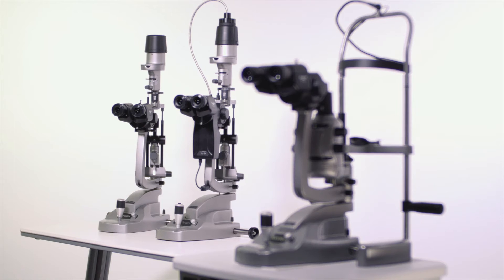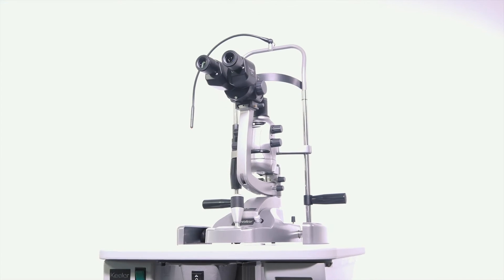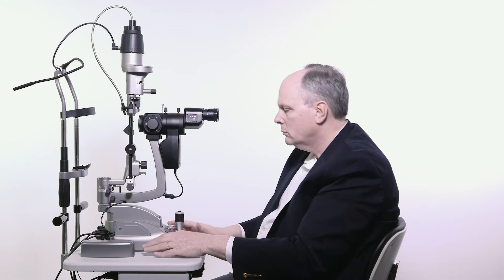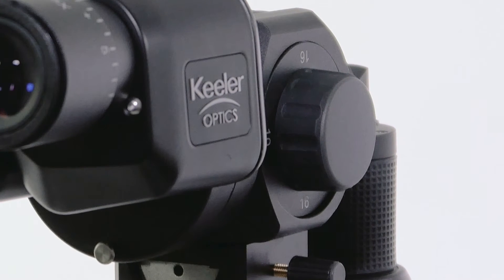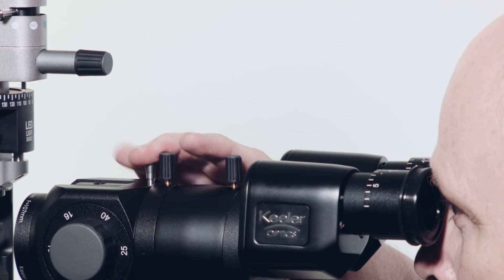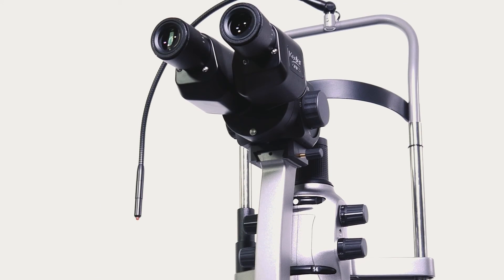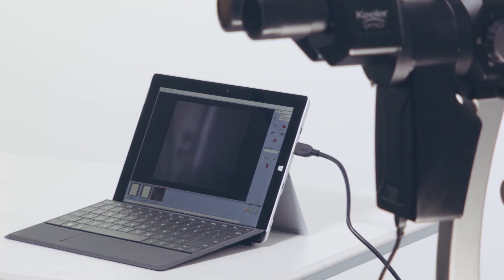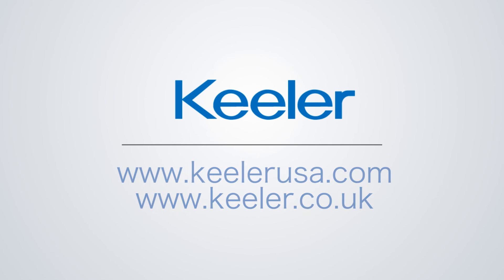Z Series Digital Slitlamp Demonstrations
The Z series slit lamps are the digital slit lamp series that are used for examination of the anterior segment and posterior segment of the eye as well as digital documentation of exams.
The digital capabilities of the Z-style slit lamps allow capture of patient images, notation and editing of images, and capture of video.
This video will provide an overview of the features of the Z series and instructions on how to use it.